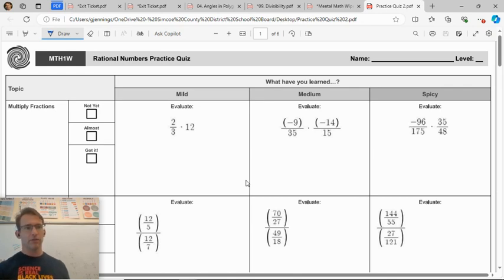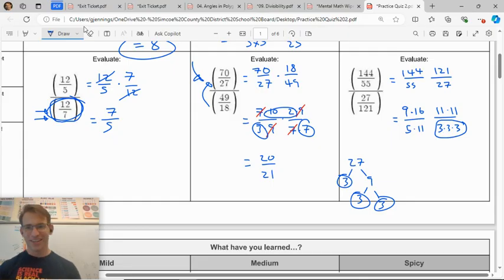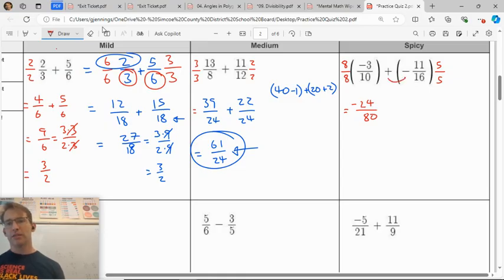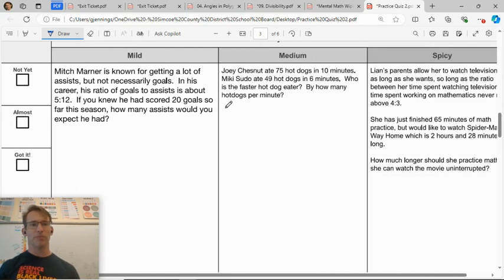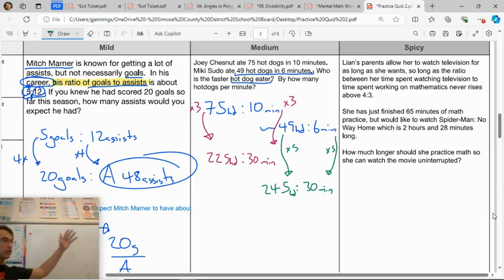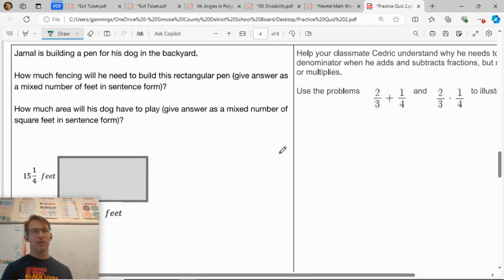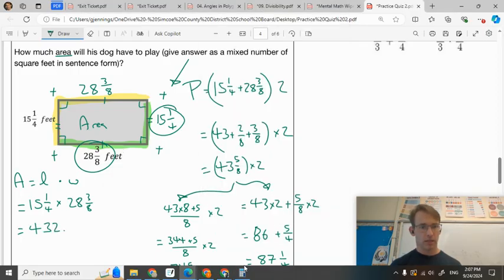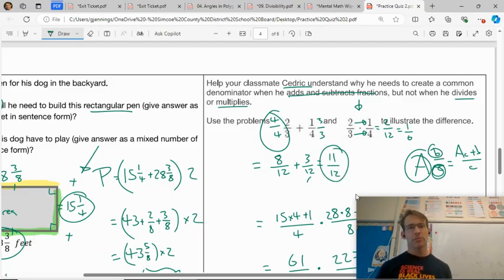MTH1W Practice Quiz 2: Fraction Operations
Let's walk through all those fraction skills!